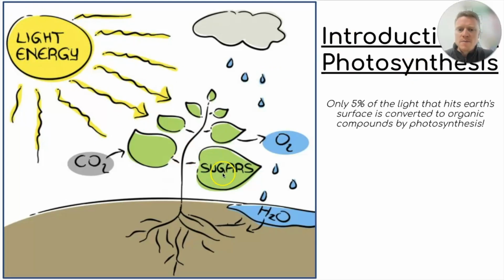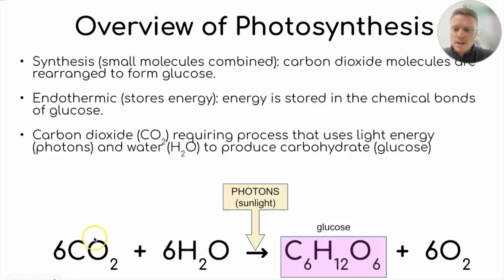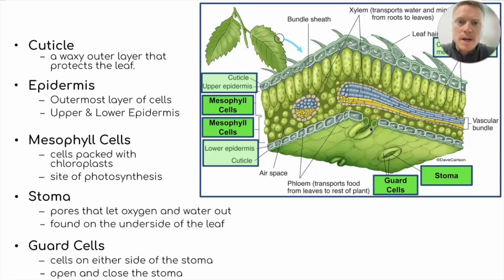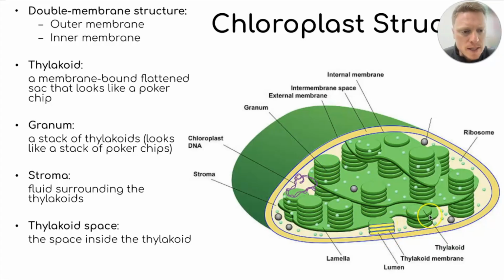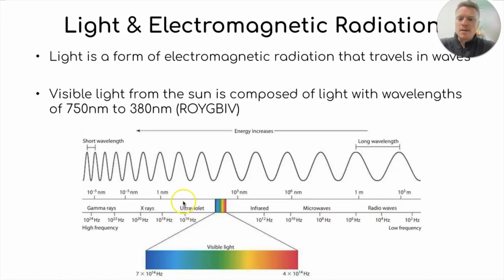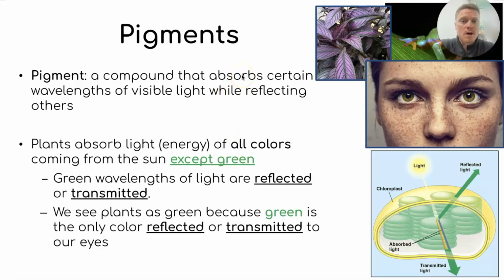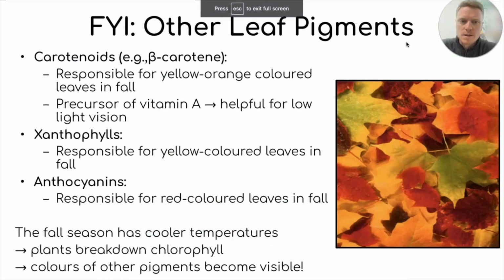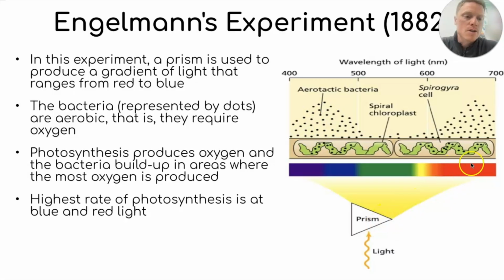Introduction to Photosynthesis